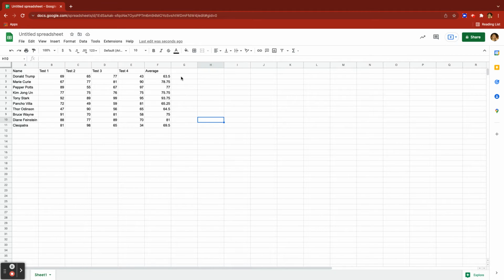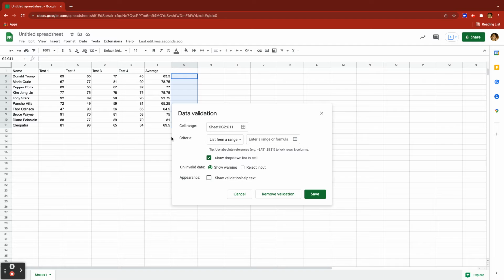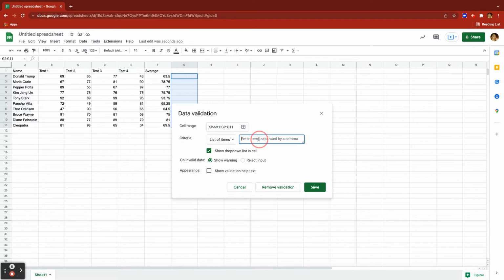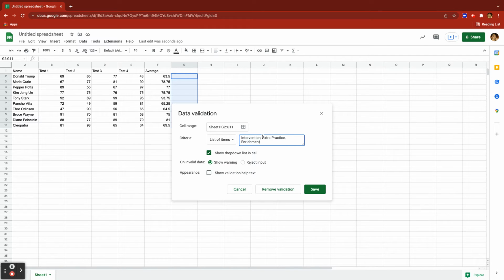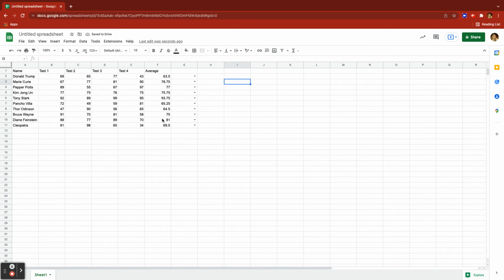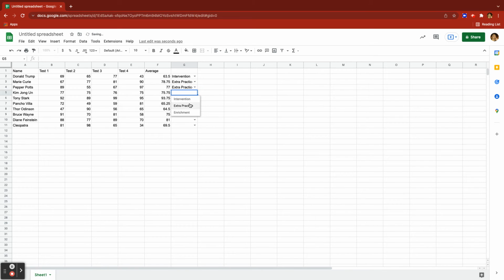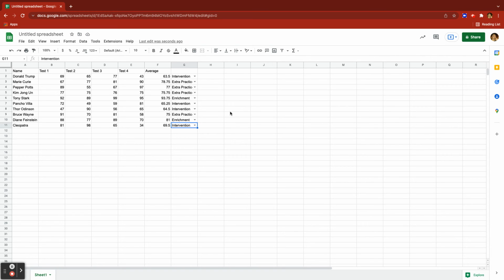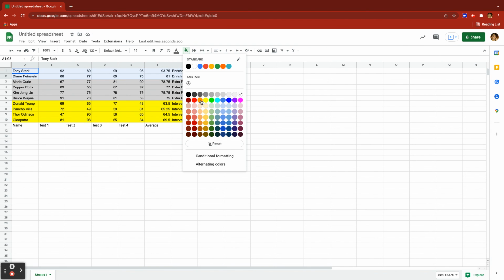Google Certified Level 2: Sheets Scenario 4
Fidencio is a science teacher who is setting up groups for his weekly RTI. Based on the most recent assessment, he’s divided students into three groups: Small Group Intervention, Extra Individual Practice, Enrichment. Fidencio has a Google Sheet containing the scores of all students. To help him categorize students based on assessment performance and his knowledge of the student, he uses data validation to insert a dropdown menu next to each student’s name. This way, he can quickly assign students to an RTI group.